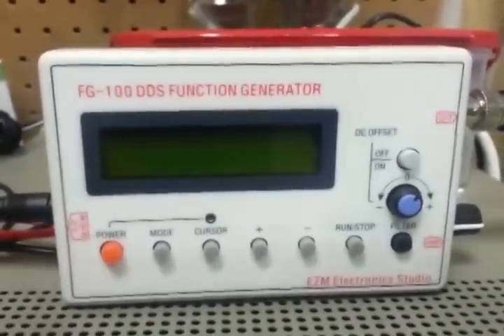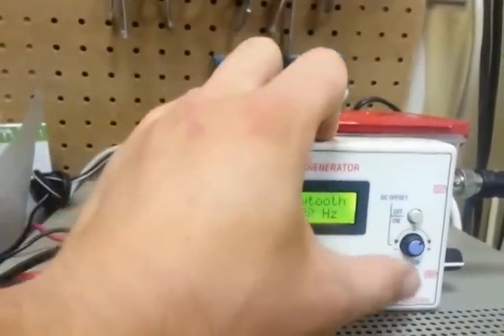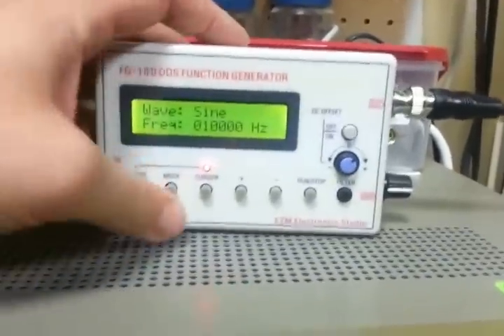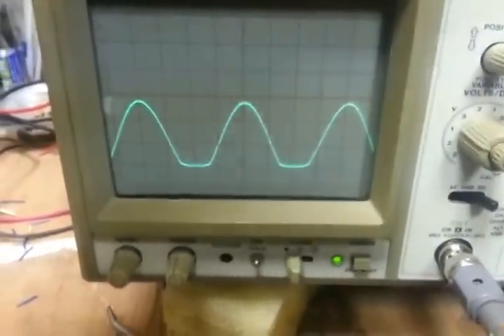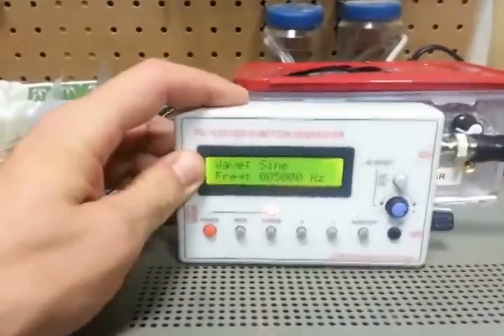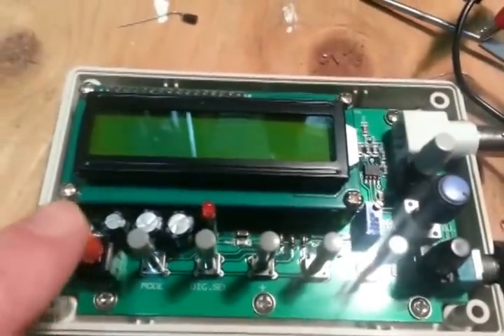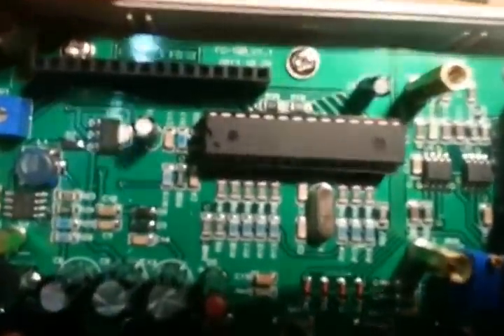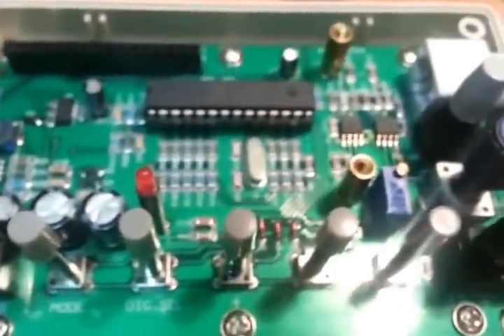FG-100 DDS Function Generator & Teardown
Demonstration of the FG-100 Function Generator and teardown!